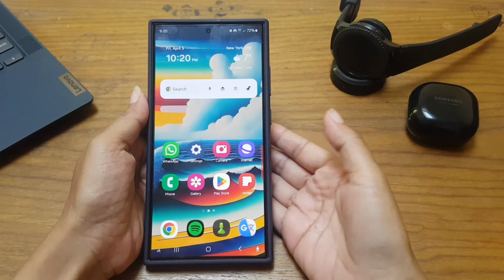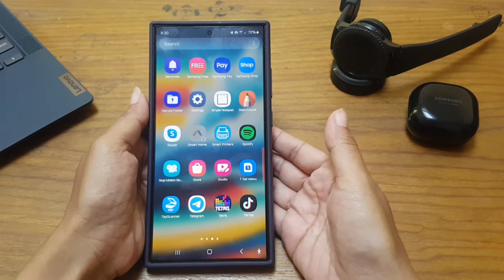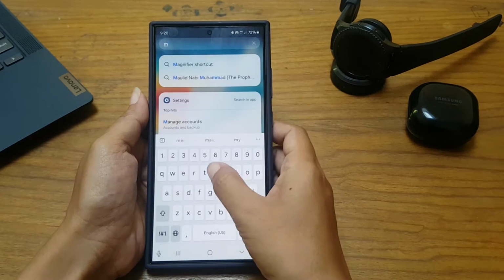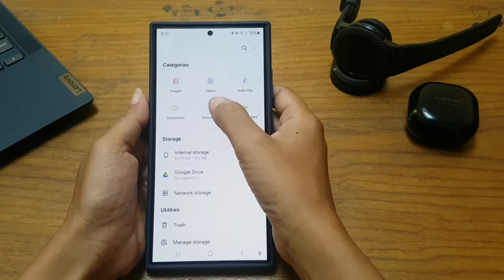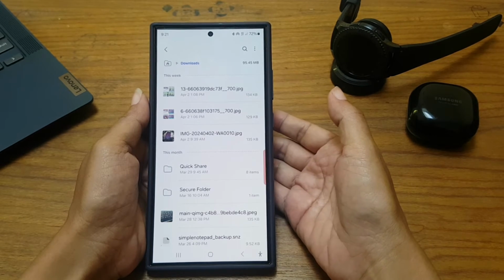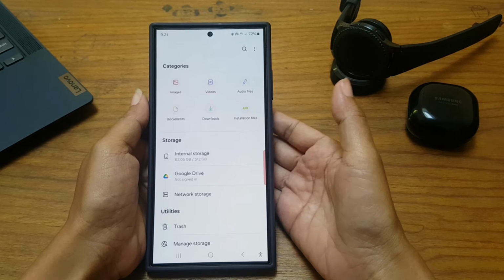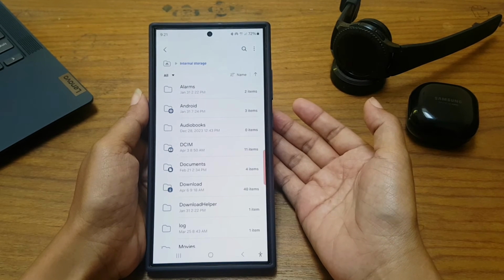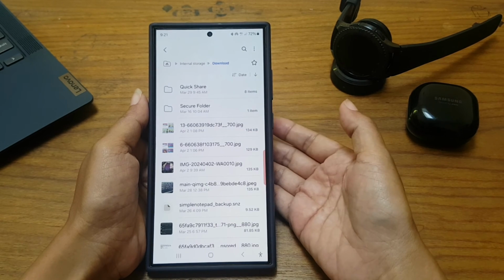How to open Download folder on your Samsung Galaxy S24 Ultra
In this video, you will find the steps on how to open Download folder on your Samsung Galaxy S24/S24+/S24 Ultra.

To open Download folder on your Samsung Galaxy S24 Ultra, do the following steps:
- Open My Files app.
- Under Categories section, tap "Downloads" to open download folder. Unless you have set an app to save downloaded files to another folder, you can find all files that you have downloaded from Internet or from other apps here.
- Alternatively, you can open download folder by tapping "Internal storage" under Storage section in the main page of the My Files.